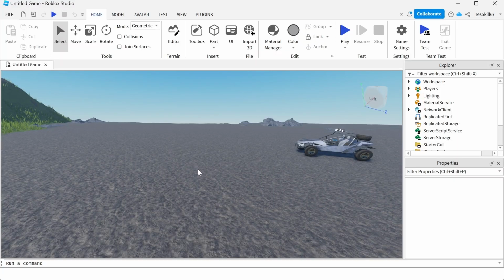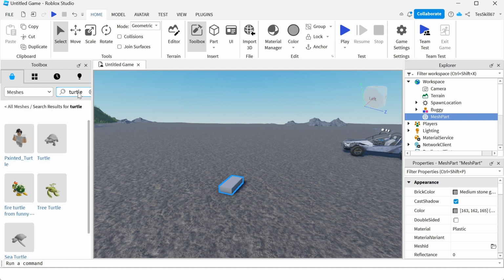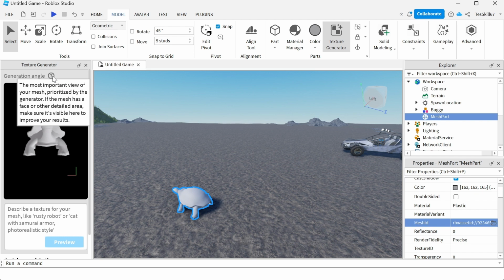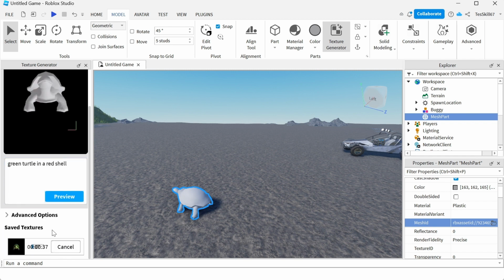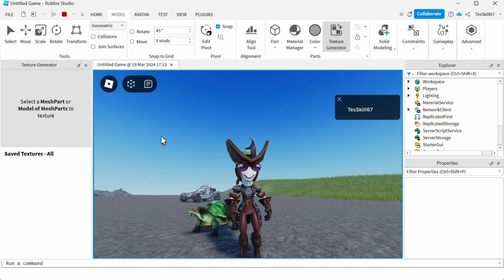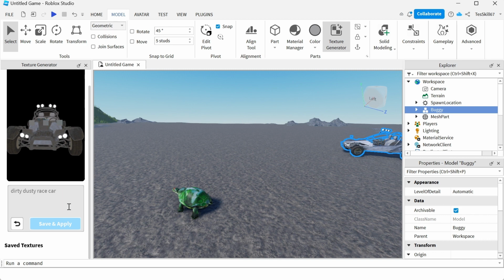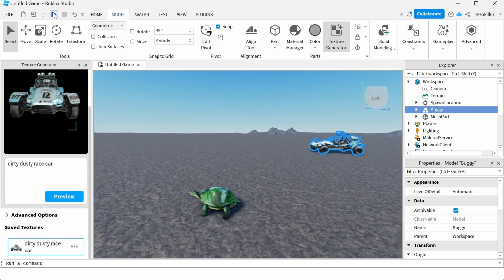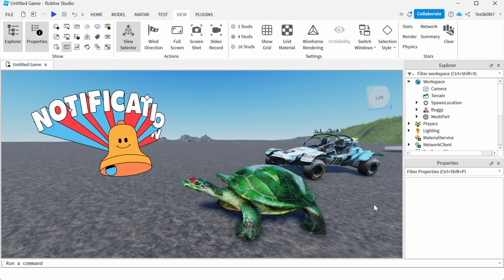Create amazing 3D objects in Roblox Studio with AI TEXTURE GENERATOR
In this Roblox Studio tutorial for beginners, you will learn how to create beautiful custom 3D objects for your Roblox games, combining an object or a mesh part with your own custom designed texture using the AI Texture Generator.